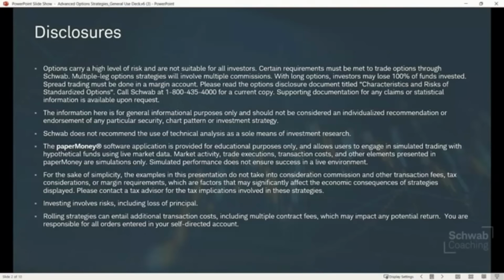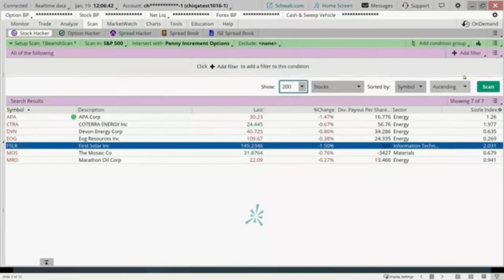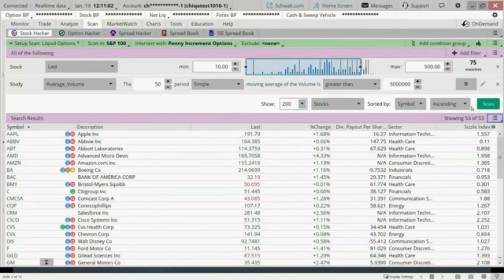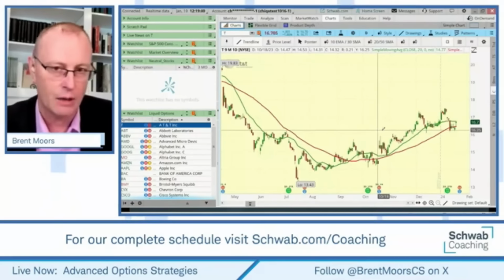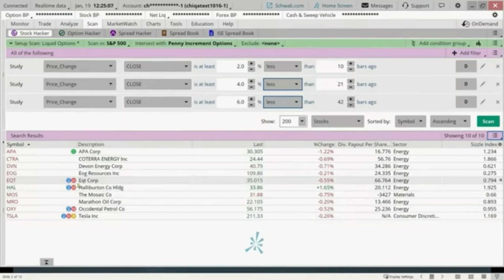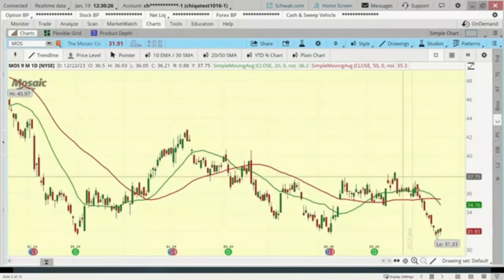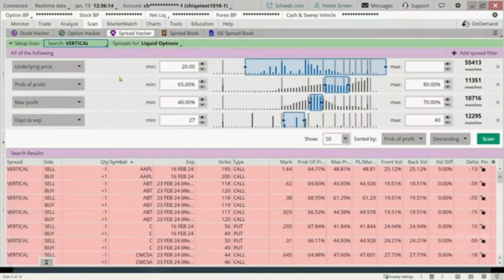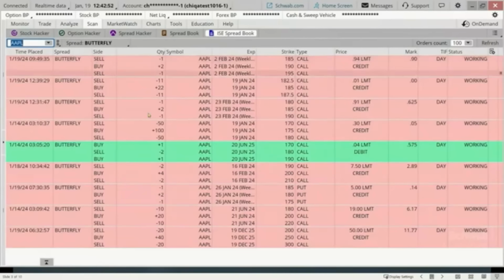How to Search for Potential Option Trades | Advanced Options Strategies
Advanced Options Strategies | Brent Moors | 1-19-24

In this webcast we discussed various ways to search for potential trades for options. We discussed using watchlists and creating scans, using the spread hacker, and using the ISE spread book. Example trades were placed, including a long synthetic, a short call vertical, and a short put vertical.

You’ve learned the option basics, now it’s time to learn how to combine calls and puts to create different options strategies.  Join your education coach to learn ways to trade and manage these complex option strategies:  Iron Condors, Butterflies, Calendars, Straddles, Strangles, and a variety of other multi-leg option strategies.
1023-3KVR